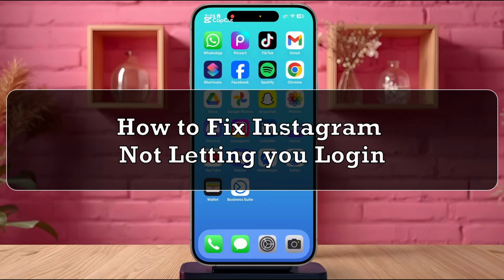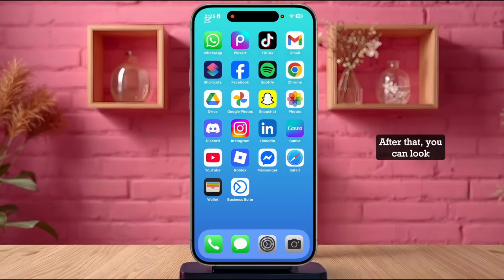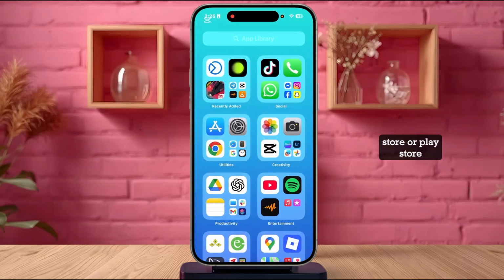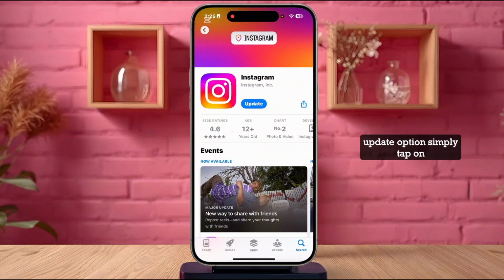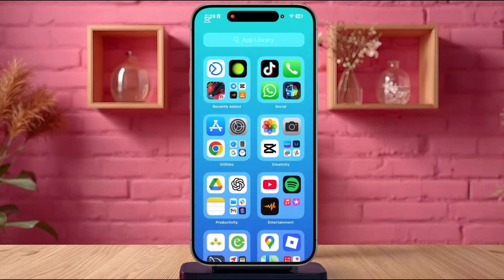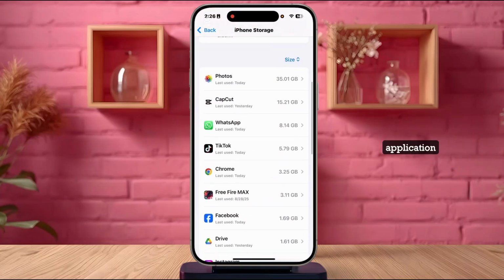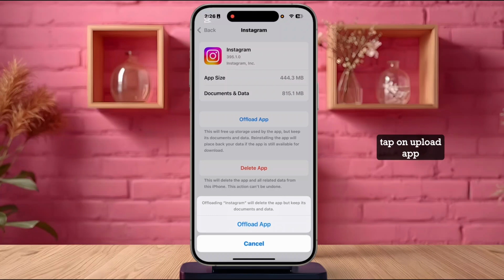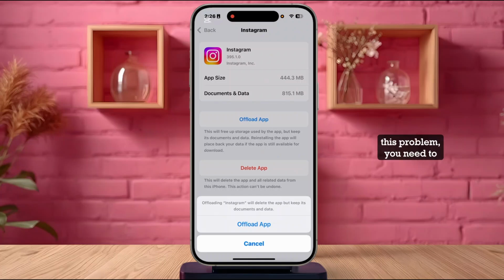How to Fix Instagram Not Letting you Login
How to Fix Instagram Not Letting You Login (2026)!
Having trouble logging into Instagram? This video will guide you through the steps to fix Instagram not letting you login quickly and easily. Whether you’re asking, “Why can’t I log in to Instagram?” or need help resolving login issues, this tutorial has you covered. Learn the methods to troubleshoot account problems, recover your access, and get back to Instagram without hassle. Watch now to see how you can fix Instagram login issues in 2026!

Timestamps:

00:00 How to Fix Instagram Not Letting You Login
00:10 How Do I Solve Instagram Login Problems?